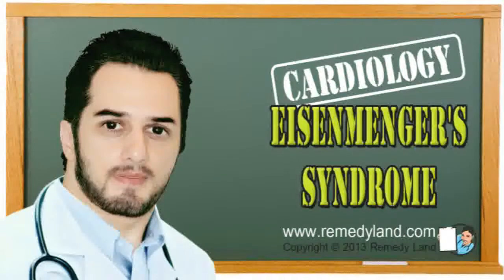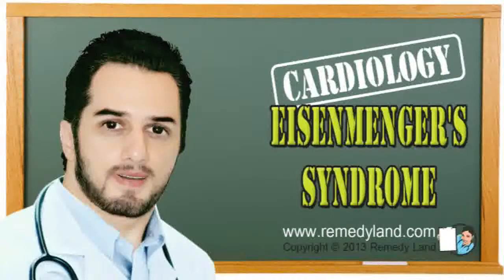Eisenmenger's syndrome - clinical picture, symptoms and signs, treatment and prognosis